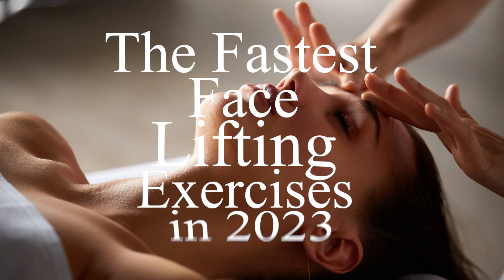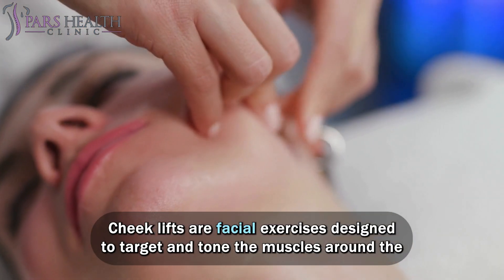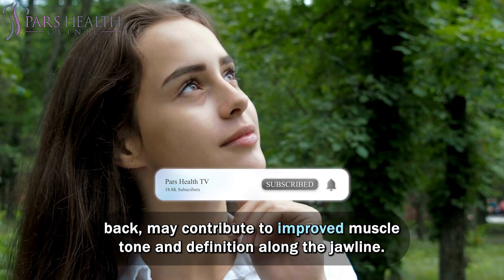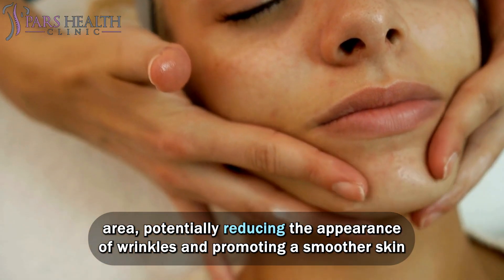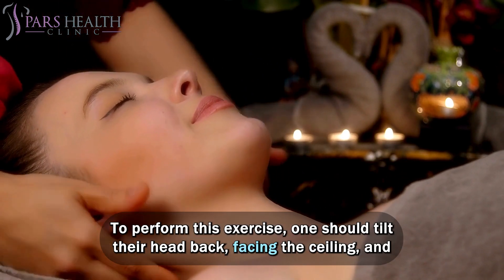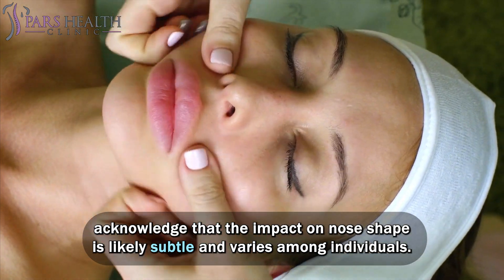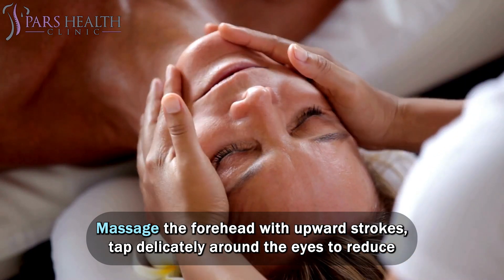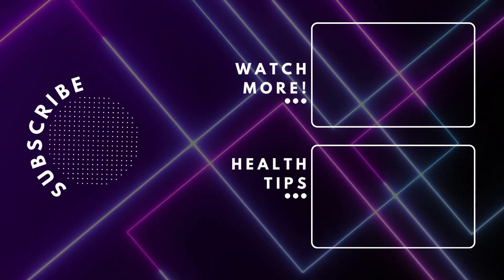The Fastest Face Lifting Exercises in 2023🔥for Laugh Lines, Jowls, Eye Bags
2023's Quick Face Lift: Bye-bye Laugh Lines, Jowls, Eye Bags! 🔥

In this video, we'll discuss these items and provide answers to these questions:

What are the best face exercises?
What are the best exercises to stop aging?
How to stop aging?
How to have glowing skin?
How to have spotless skin?
What are the best tips to have glowing skin?
What are the fastest face-lifting exercises?
How to fix laugh lines?
How to remove eye bags?
What are the anti-aging exercises?
How to look younger than our age?

0:16 10- V-shape Face Massage

A V-shape face massage involves gentle techniques to enhance skin firmness and define the jawline and cheeks. Begin with clean hands and a moisturized face for smooth movements. Massage along the jawline in an upward and outward motion using your knuckles or the sides of your hands, starting from the chin towards the ears. Lift the cheeks by placing your palms on them and applying upward pressure towards the temples.

1:03 9- Cheek Lifts

Cheek lifts are facial exercises designed to target and tone the muscles around the cheeks, addressing issues such as laugh lines and sagging skin. To perform cheek lifts, one should begin by smiling widely while keeping the lips together. Placing the index fingers on the corners of the mouth, gentle upward pressure is applied to lift the cheeks.

1:47 8- Jawline Toning

Jawline toning exercises aim to strengthen and define the muscles along the jaw, potentially reducing the appearance of jowls. To perform this exercise, one can tilt their head back and look towards the ceiling. Engaging in an exaggerated chewing motion while in this position encourages the activation of the jawline muscles.

2:31 7- Eye Bag Reducer

The eye bag reducer exercise targets the muscles around the eyes and may help alleviate the appearance of puffiness. This exercise involves closing the eyes and placing the index fingers at the outer corners.

3:13 6- Forehead Smoother

The forehead smoother exercise is designed to target the muscles in the forehead area, potentially reducing the appearance of wrinkles and promoting a smoother skin texture. To perform this exercise, one should place their index fingers just above the eyebrows and gently smooth them outward towards the temples.

3:45 5- Fish Face Exercise

The fish face exercise is a facial workout aimed at toning the muscles around the cheeks and mouth, potentially reducing the appearance of sagging skin and laugh lines. To perform this exercise, one simply needs to lift their cheeks and lips, creating a fish face, and then hold this position for a few seconds. Following this, the individual can smile while keeping their cheeks lifted in.

4:21 4- Neck Tightener

The neck tightener exercise targets the muscles in the neck area, offering potential benefits in reducing sagging and promoting a more toned appearance. To perform this exercise, one should tilt their head back, facing the ceiling, and then simulate a kissing motion toward the sky. Holding this kissing position for a few seconds engages the muscles in the neck, creating a stretch that may contribute to enhanced muscle firmness over time.

5:00 3- Nose Lifting

For a nose-lifting massage, begin by placing clean hands and gently positioning your index and middle fingers on the bridge of your nose. Apply a soft upward pressure, massaging in a repeated motion towards the forehead. Engage in small circular motions at the base of the nose, gradually moving upward along the sides.

5:47 2- Smile Line

To address smile lines with massage, start with clean hands and a moisturized face. Using your index and middle fingers, gently massage along the cheekbones in an upward and outward motion, focusing on the smile lines with small circular motions and applying slight pressure. Incorporate a pinching technique along the lines and perform a lifting motion at the corners of the mouth.

6:30 1- Anti-aging Face Lifting Massage

An anti-aging face lifting massage involves a series of gentle techniques aimed at enhancing skin elasticity and reducing the appearance of fine lines and wrinkles. Begin with clean hands and a well-moisturized face. Massage the forehead with upward strokes, tap delicately around the eyes to reduce puffiness, and lift the cheeks by applying upward pressure towards the temples.

7:37 Outro